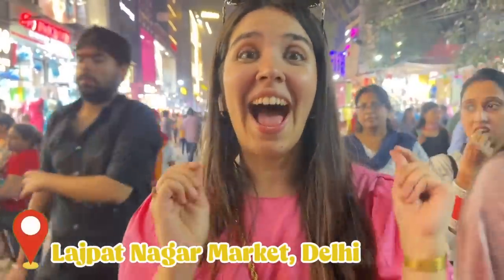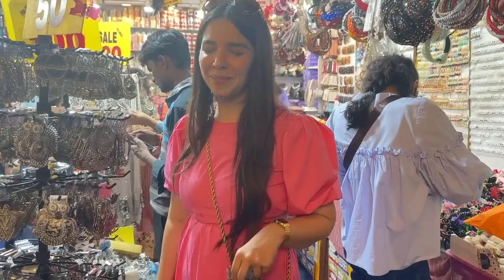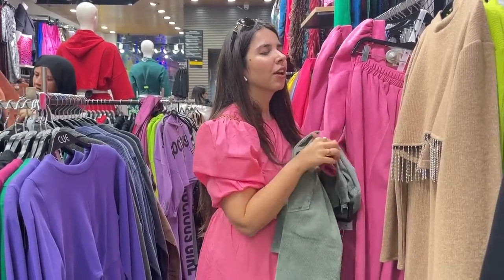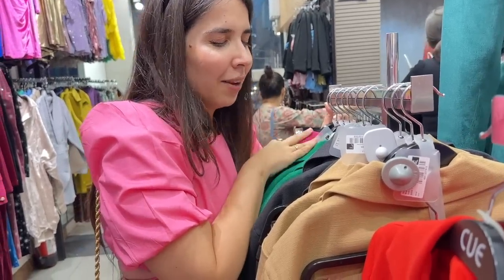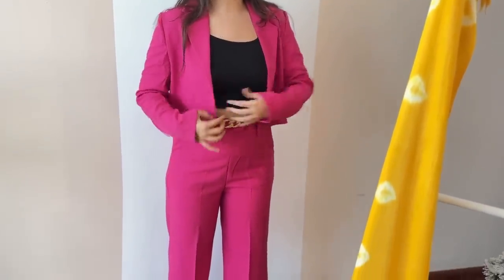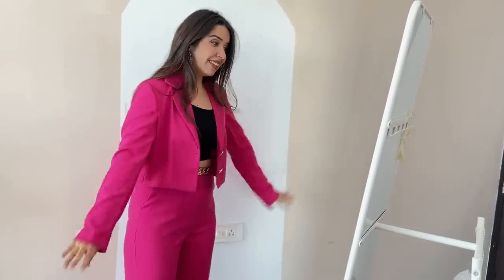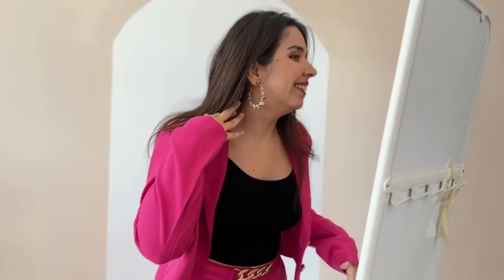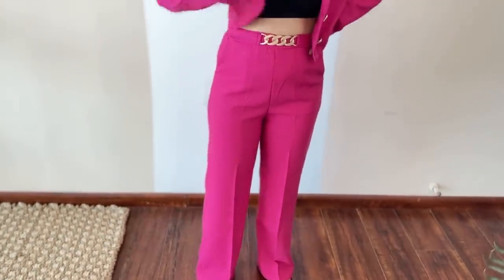Blindfolded Shopping Challenge in Lajpat Nagar, Delhi! | Heli Ved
Hope you enjoyed watching this! :)

Outfit Store - H69R+MMX, Central Market, Lajpat Nagar II, Lajpat Nagar, market, Delhi 110024

Love,
Heli ;)